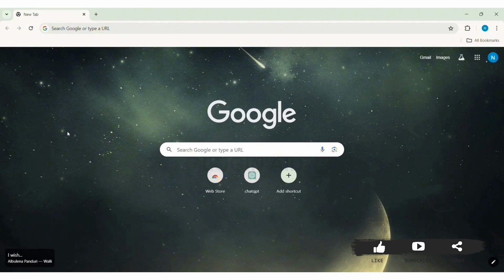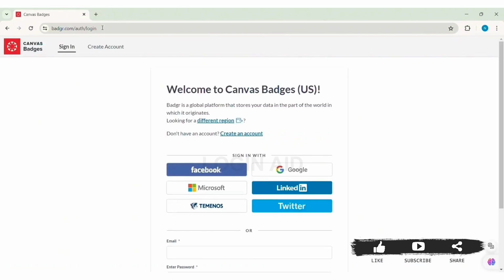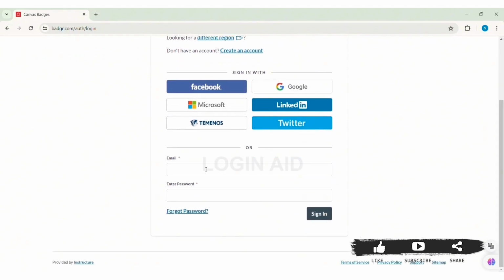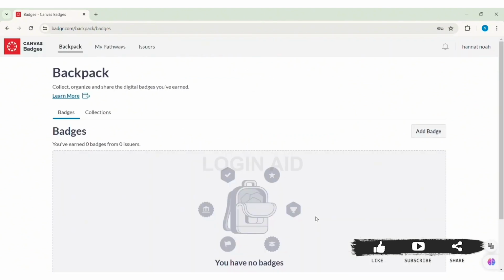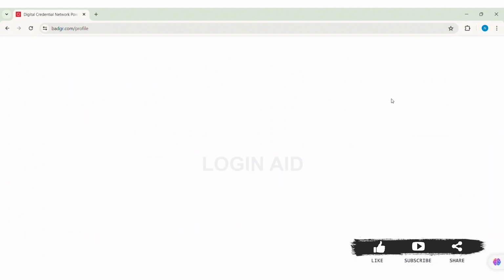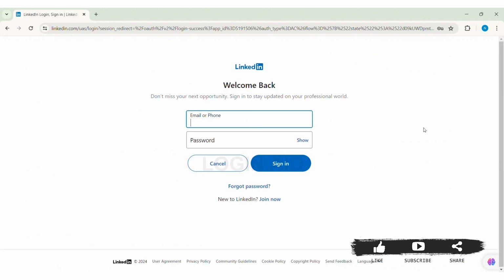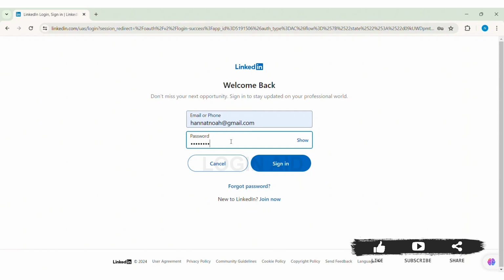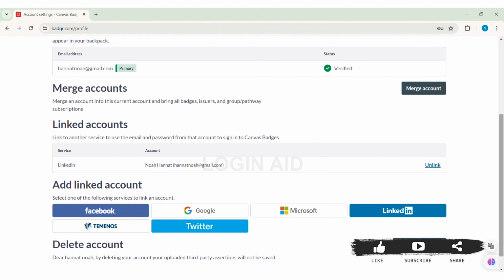How To Link LinkedIn Account On Canvas Badges 2024 | Connect LinkedIn Account With Canvas Badges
Explore the seamless integration of LinkedIn with Canvas Badges by learning how to link your LinkedIn account with this tutorial. Linking your LinkedIn account allows you to showcase your digital credentials and badges directly on your LinkedIn profile, enhancing your professional online presence. In this video, we'll walk you through the steps of linking your LinkedIn account on Canvas Badges, ensuring that your achievements are displayed across platforms.